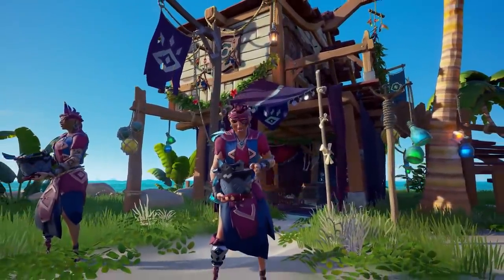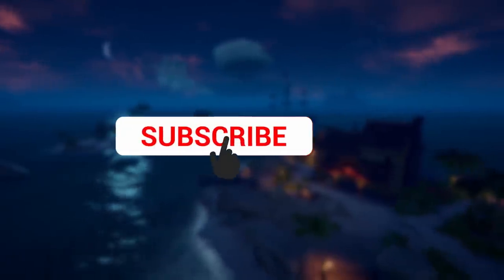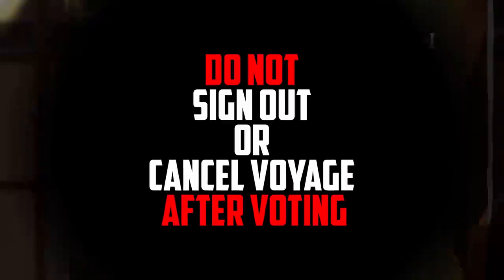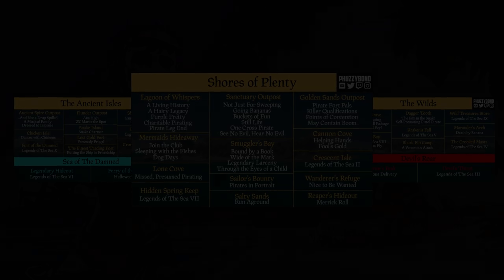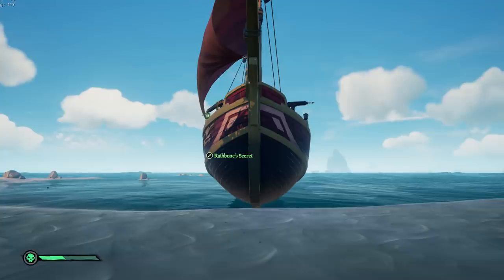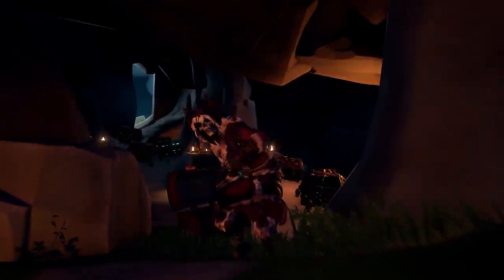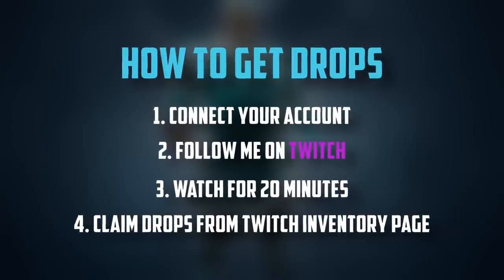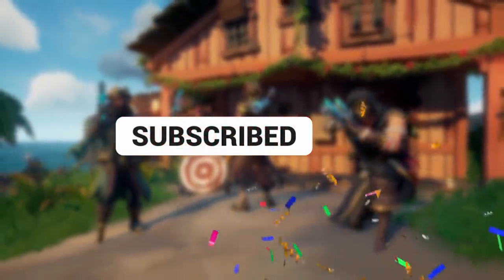Sea of Thieves: Festival of Giving [COMPLETE GUIDE]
NEW DROPS! Gilded Voyages & Cannon Flares! [Festival of Giving  Complete Guide]

▬ Chapters  ▬▬▬▬▬▬▬▬▬▬

0:00 - Intro
0:55 - Gilded Voyage & Free Tankard
01:43 - Special Events & Challenges
03:11 - Cannon Flares
03:35 - Pirate Emporium
03:50 - Twitch Drops & Giveaways
04:50 - Discord and Community
05:13 - Patron Credit & Outro

► My Stream Schedule During Frozen Horizon Drops:

► Group1:

Day 1: Hair (Male) [Friday 11th] - 5PM GMT
Day 2: Hook [Saturday 12th] - 5PM GMT
Day 3: Boots [Sunday 13th] - 5PM GMT
Day 4: Jacket [Monday 14th] - 5PM GMT
Day 5: Confused Emote [Tuesday 15th] - 5PM GMT | Obsidian Capstan Giveaway + Stream Store Restock

► Group2:

Day 1: Gloves [Friday 18th] - 5PM GMT
Day 2: Eyepatch [Saturday 19th] - 5PM GMT
Day 3: Belt [Sunday 20th] - 5PM GMT
Day 4: Dress [Monday 21st] - 5PM GMT
Day 5: Hair (Female) [Tuesday 22nd] - 5PM GMT | Obsidian Capstan Giveaway + Stream Store Restock

► Group3:

Day 1: Beard [Saturday 2nd] - 5PM GMT
Day 2: Peg leg [Sunday 3rd] - 5PM GMT
Day 3: Trousers [Monday 4th] - 5PM GMT
Day 4: Hat [Tuesday 5th] - 5PM GMT
Day 5: D'oh Headslap Emote [Wednesday 6th] - 5PM GMT | Obsidian Capstan Giveaway + Stream Store Restock + [Surprise Giveaway!]

► How to Get the Drops:

1. If not already connected, connect your account on the sea of thieves

3. Watch the stream for 20 minutes

4- Click on the Claim button in the Chat panel or on the Drops Inventory page; once that happens, you should have your item in the game.